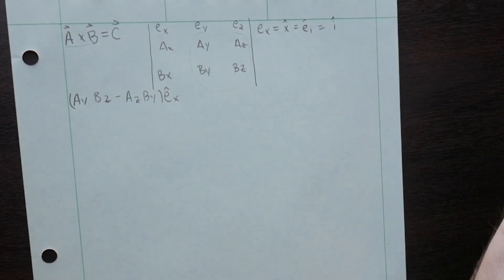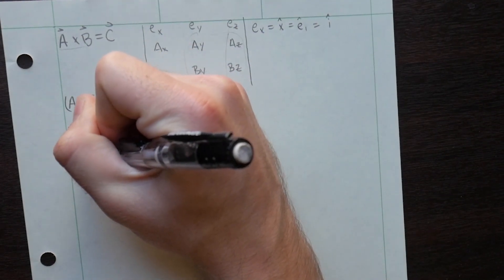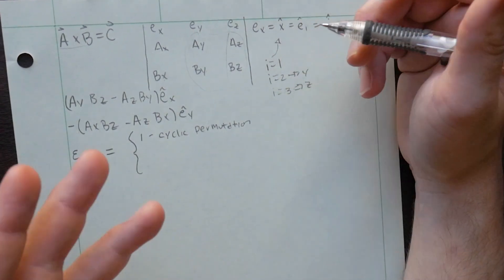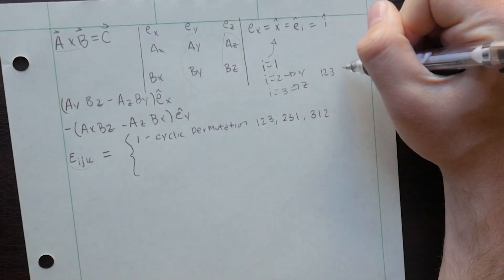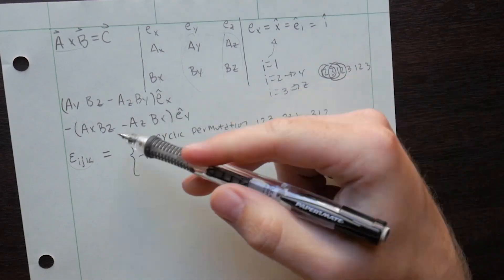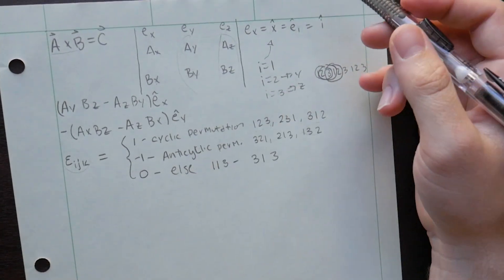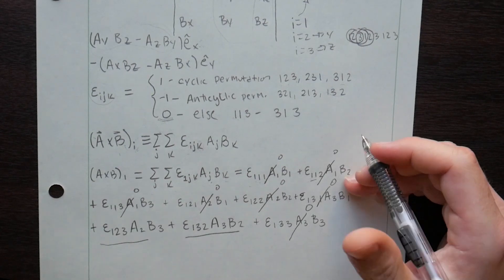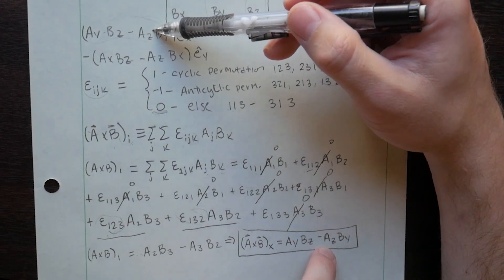Cross Products Using Levi Civita Symbol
Everyone has their favorite method of calculating cross products. Today I go over the way I was taught, and then a more formal way of doing cross products by using the levi civita tensor.